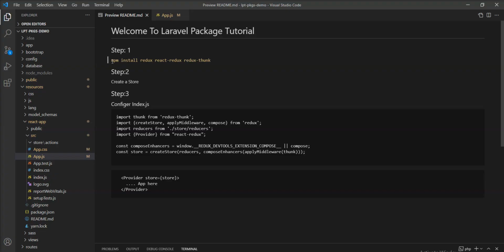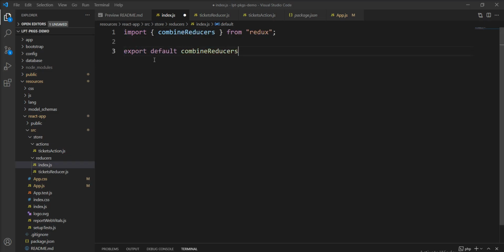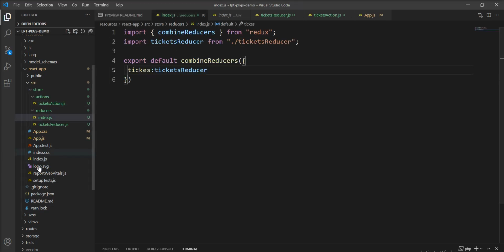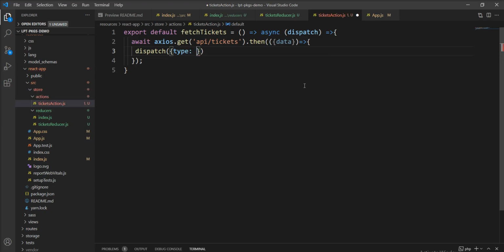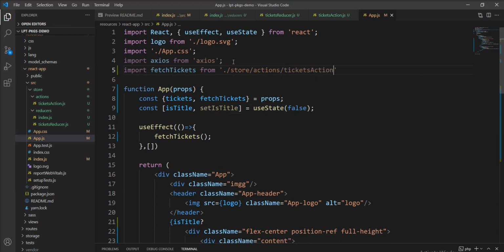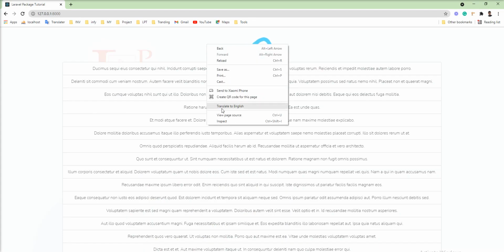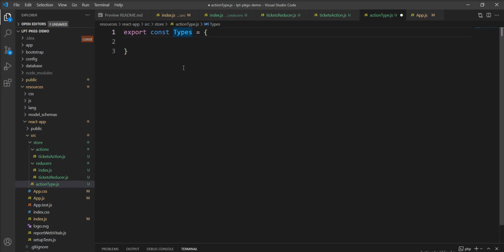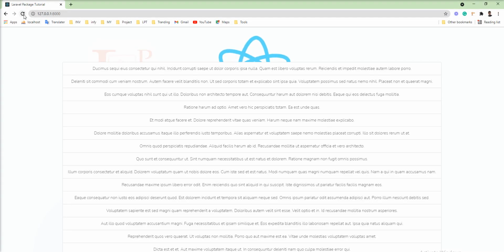how to use redux in react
Redux is an open-source JavaScript library for managing the application state.
It is most commonly used with React library.

A predictable state container for JavaScript applications

We need to fire the following command

npm install redux react-redux redux-thunk

In this tutorial, I explain to you how to use redux and how to create a redux store

this tutorial is the Answer to all of the following questions.
how to use redux in react js with real-life examples?
how to use redux persist in react js?
how to use redux-thunk in react js?
how to implement redux in react js?
how to install redux in react js?
how to set up redux in react js?
how to add redux in react js?
how to use redux in react application?
when to use redux in react js?
what is redux-thunk?

Thanks
Shailesh Ladumor